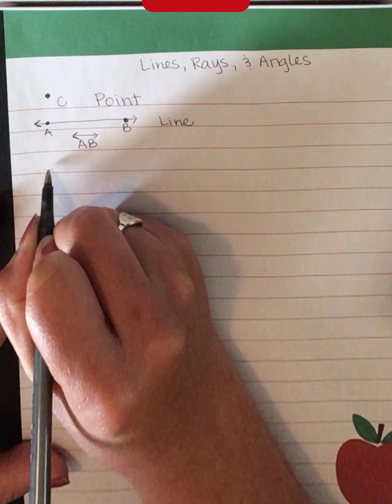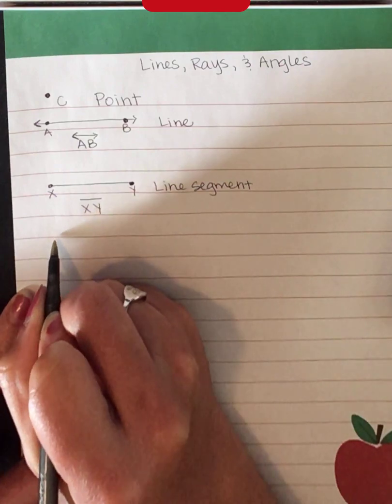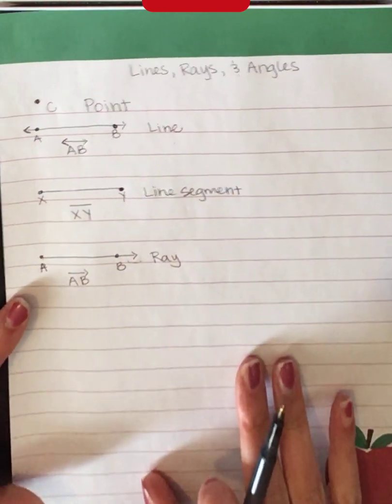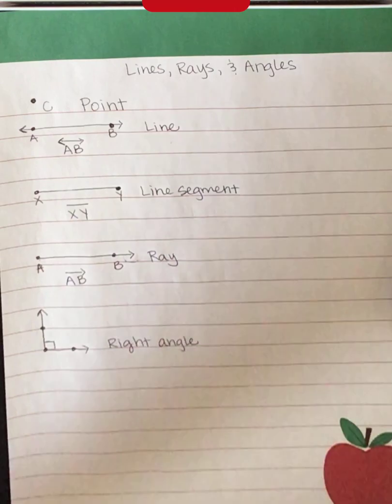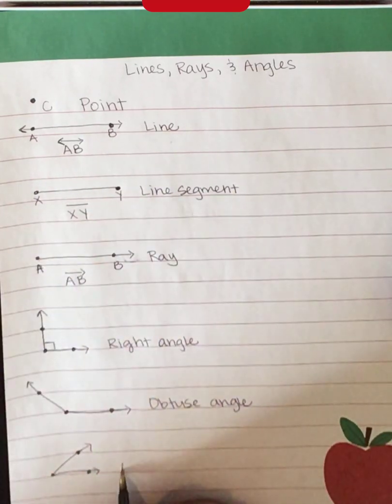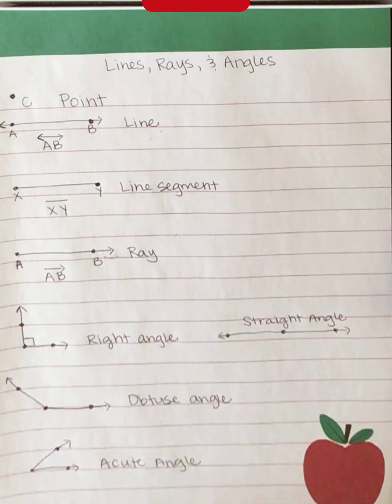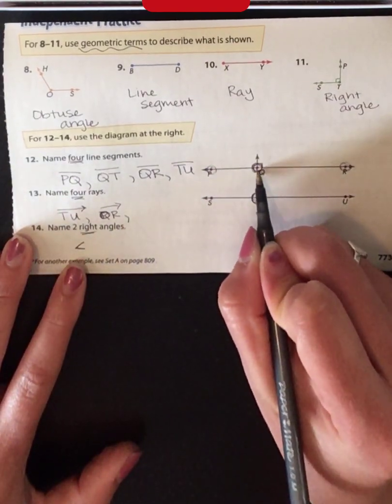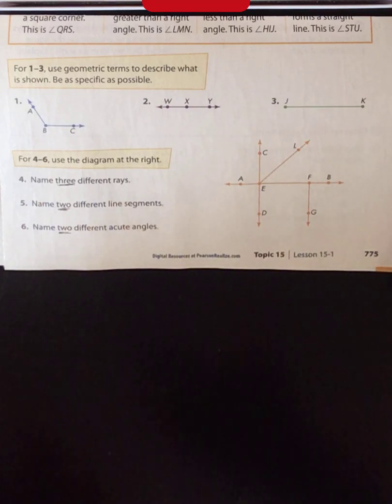Lesson 15.1, pg 775, #'s 1-6